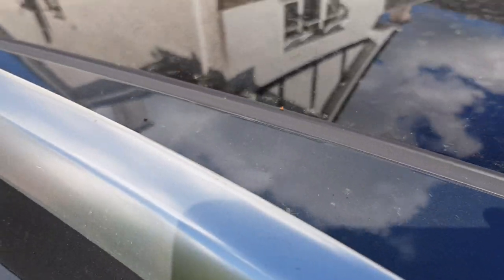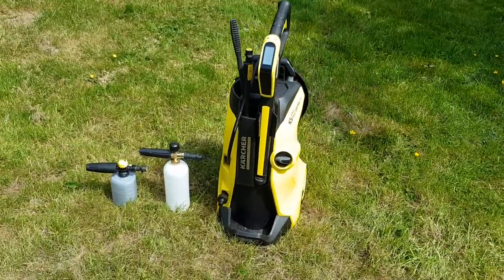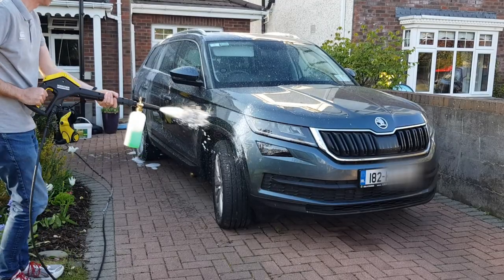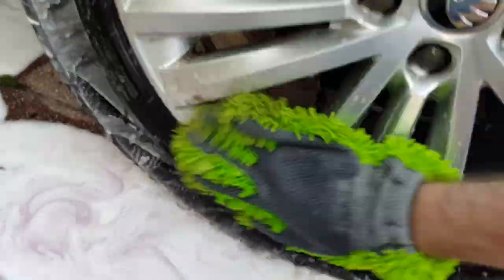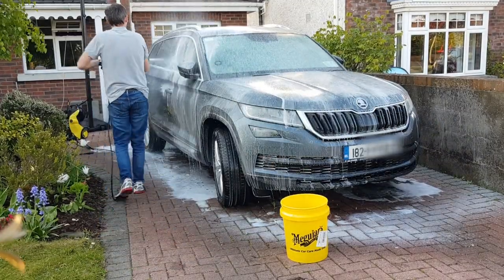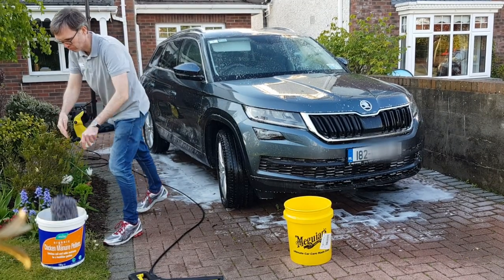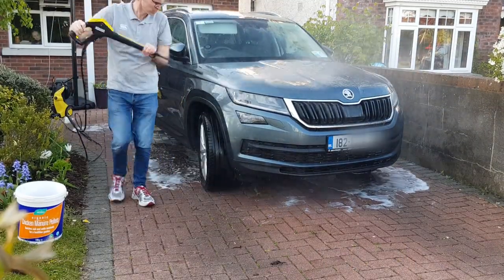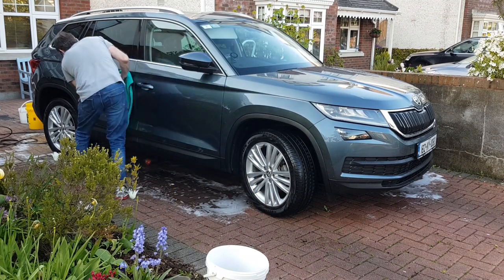Washing a Brand New Car in 20 minutes with a Karcher K5.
You can ruin the shine on a new car if you don't learn these car wishing secrets.

Products on Amazon
Karcher K5 Full Control
Meguiars Ultimate All Wheel Cleaner
Bilt Hamber Auto Foam
Chemical Guys Woolly Mammoth
Adams Detail Spray
Meguiars Hybrid Ceramic Wax
Car Wash Mitts